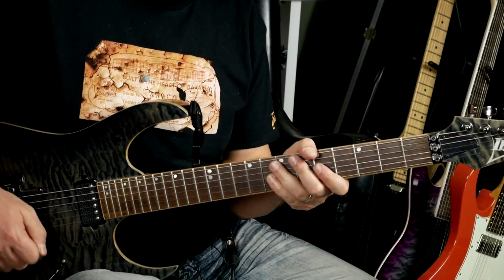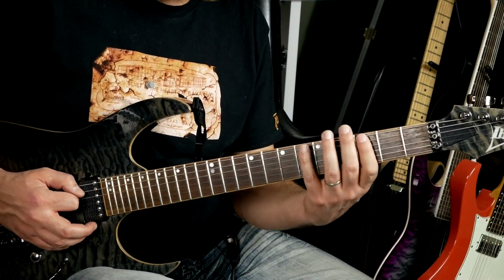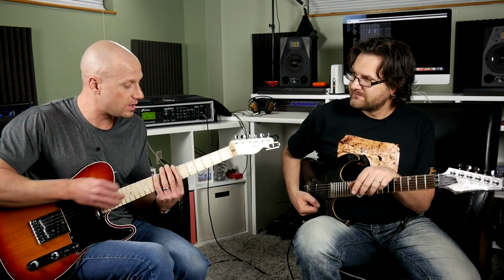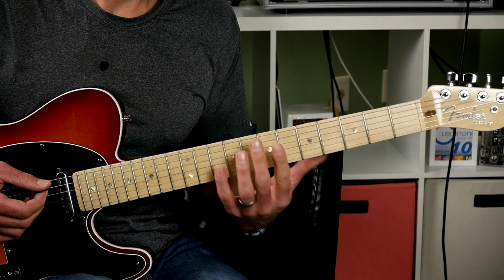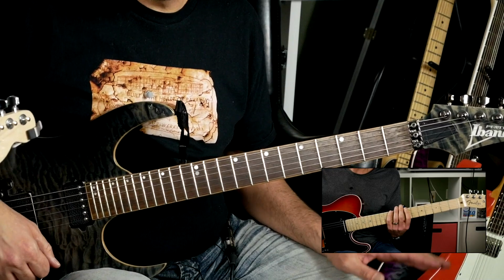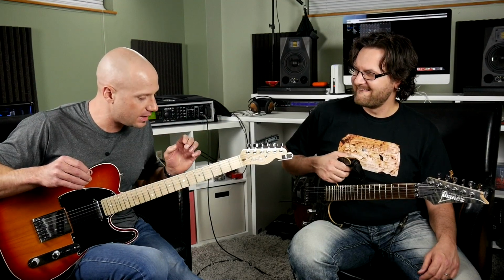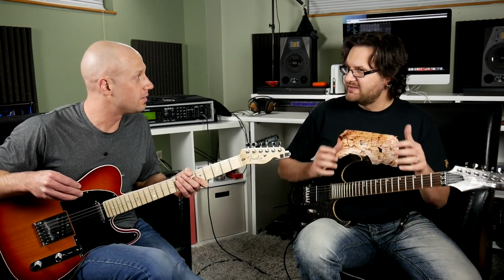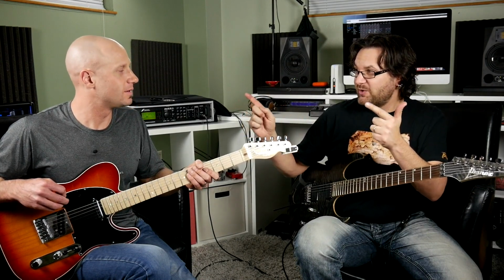Harmonizing Guitar Parts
Once again I'm hanging out with my friend Chris Liepe and in today's video we are going to talk about harmony.

There's intelligent harmonizing (the one that follows the diatonic scale), and unintelligent harmonizing (the one that you get in some pitch shifter effects).

In order to harmonize with another guitarist is important to use different scale positions instead of just starting in a different note using the same position. We can create sequences easily by using different positions.

"Unintelligent" harmonizing like the one the digitech whammy pedal does, can work in other contexts. Harmonized pentatonics sound great with unintelligent harmonizing, for instance.